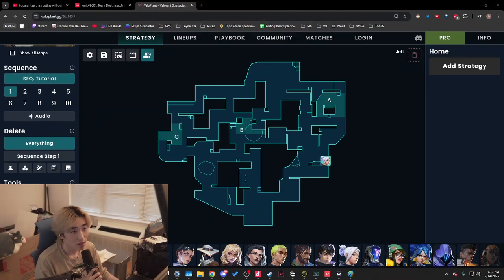xuan be moi chu hang binh an tho dien phai khoa lua